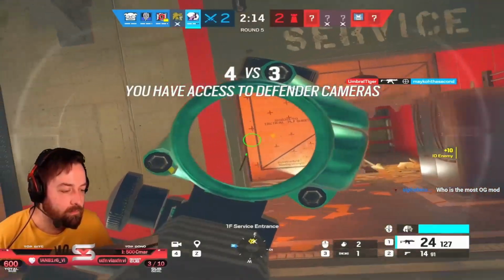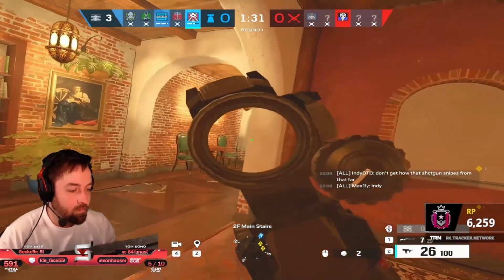How To Win More Ranked Matches in Operation Dread Factor - Rainbow Six Siege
Today we talk about everything you need to know about ranking up from copper 5 all the way to champion in ranked 2.0 for operation DREAD FACTOR! We talk about solo q, mentality, how elo works, and more! Hope you guys enjoy!

I am a champion on pc and recently on xbox / ps5 as a controller player so be ready for some console content as well! I will make sure to respond to everyone!